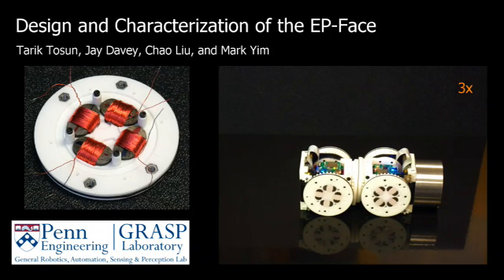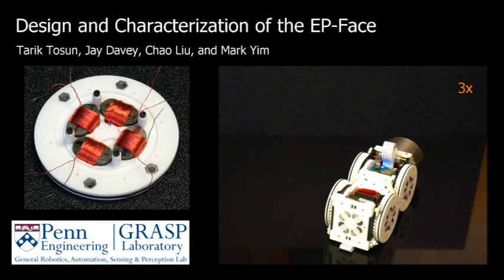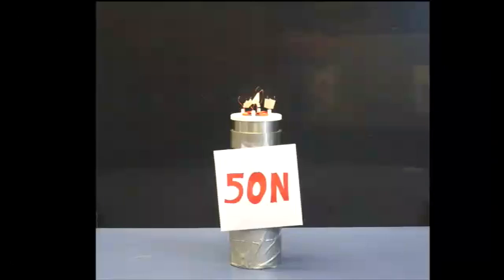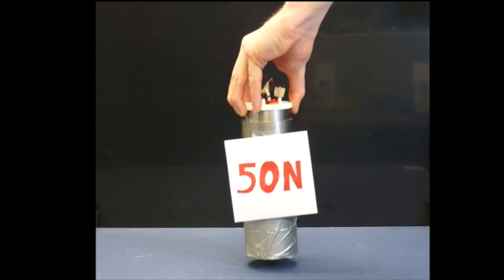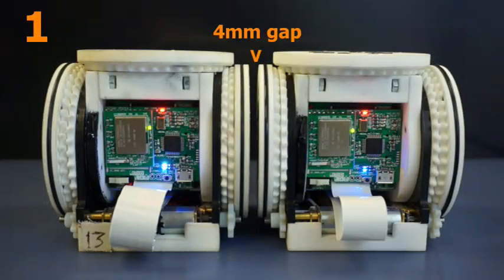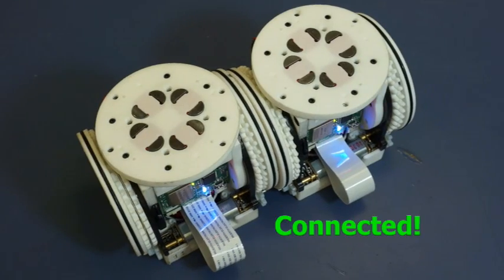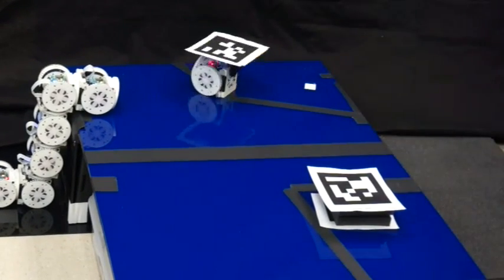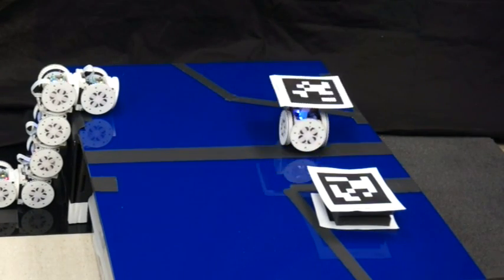Design and Characterization of the EP-Face Connector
"Design and Characterization of the EP-Face Connector," by Tarik Tosun, Jay Davey, Chao Liu, and Mark Yim from the University of Pennsylvania and Transcriptic, in Menlo Park, Calif., was presented at IROS 2016 in Daejeon, South Korea.